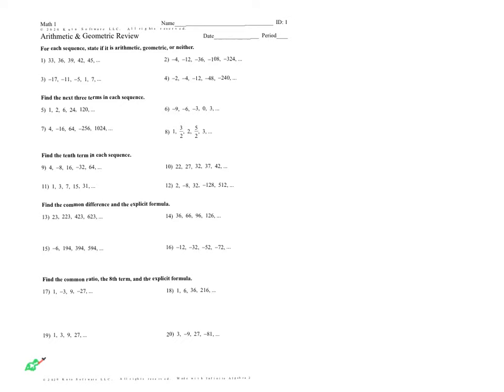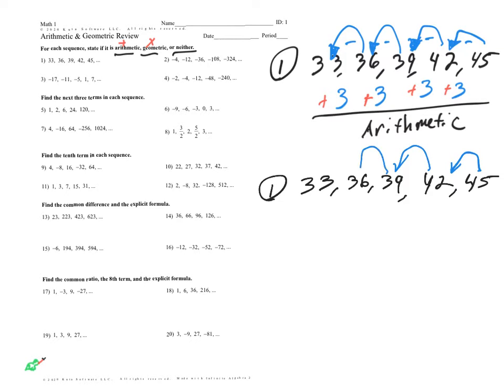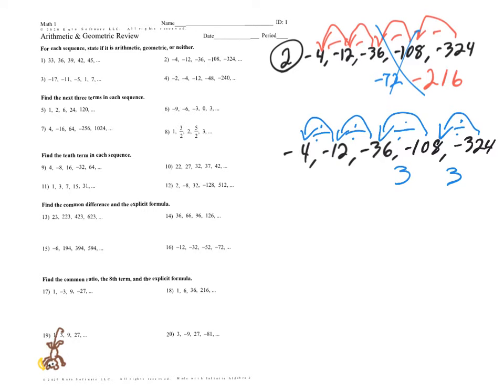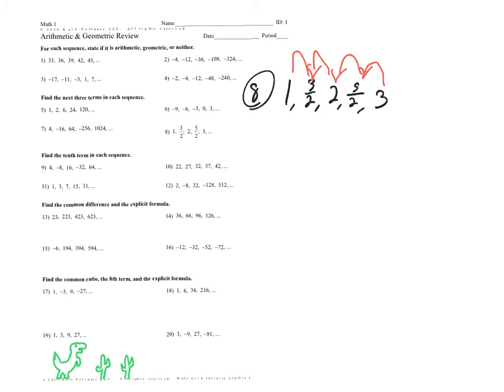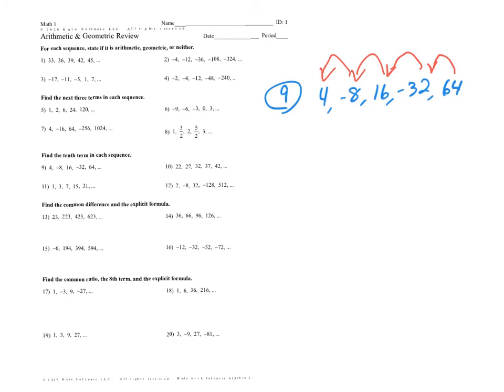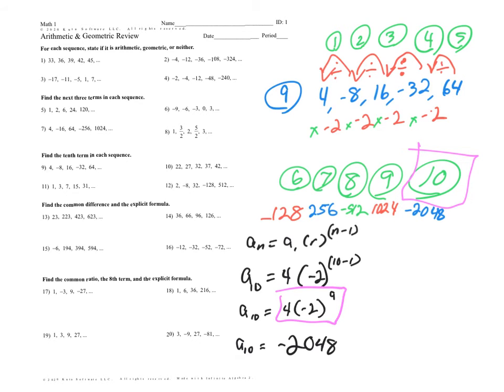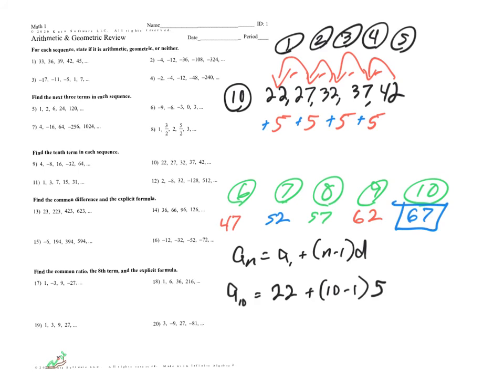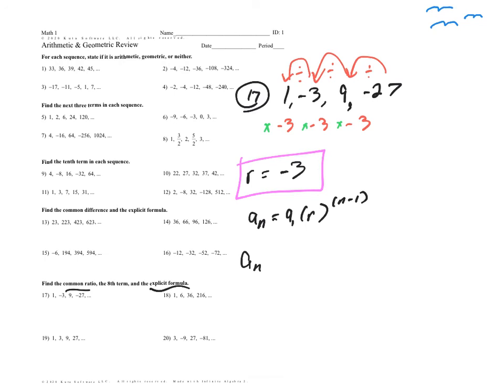Unit 2 Covid 19 Review